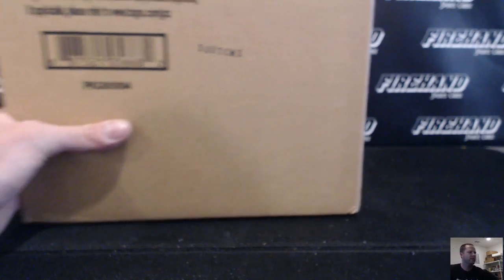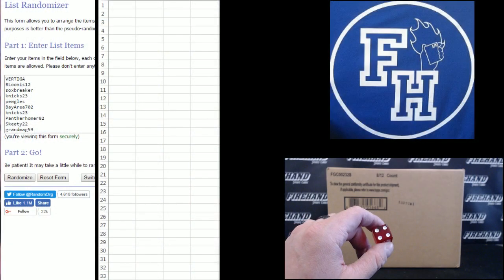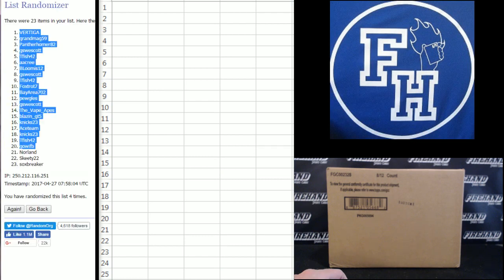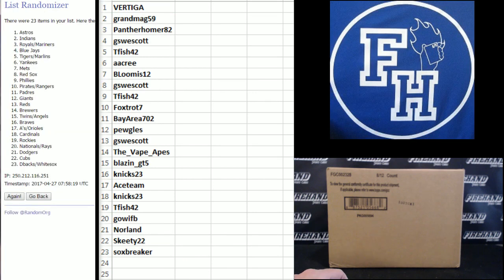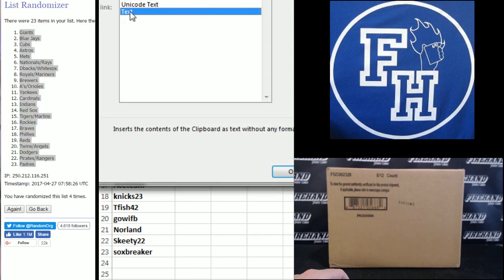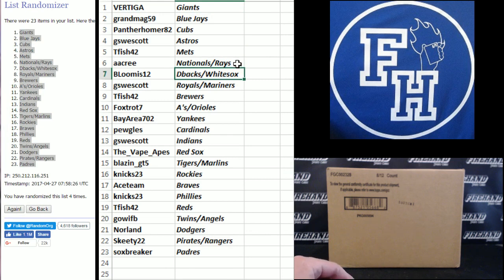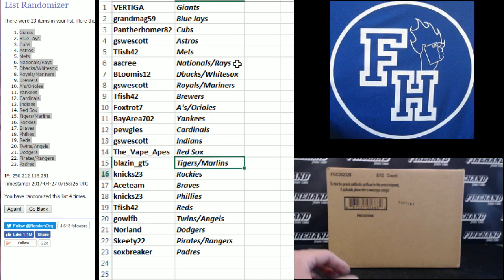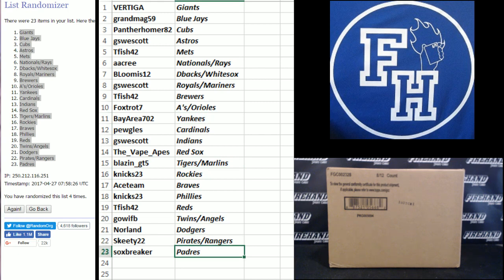Team Draw ~ 2017 Bowman Baseball Jumbo 8 Box Case Break Random Teams #5 ~ 4/26/17